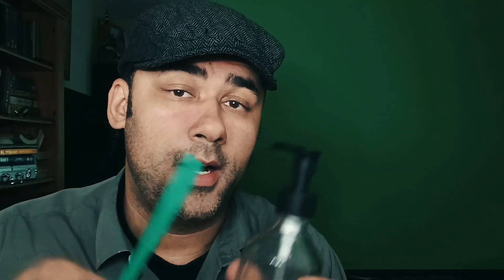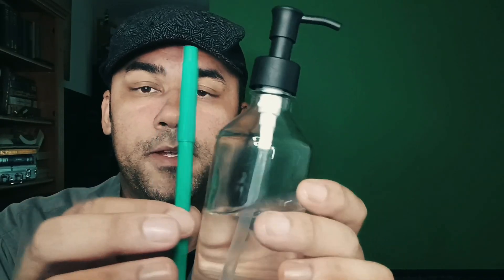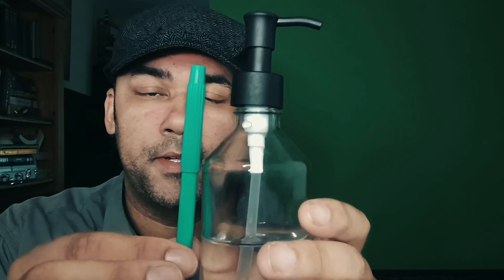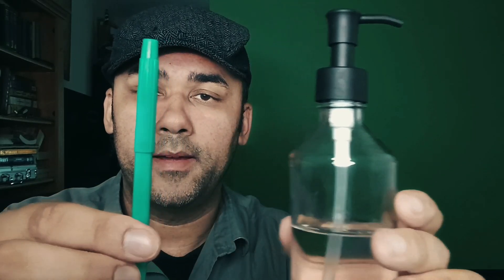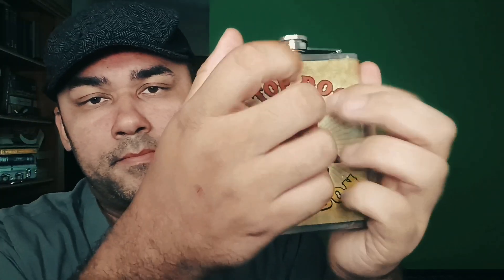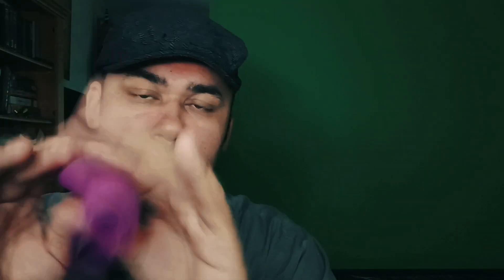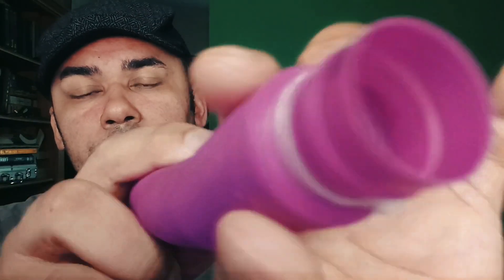ASMR Cranial Nerve Exam | Doctor Roleplay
Greetings from your friendly, neighborhood doctor 🩺

Soothing, relaxing, ASMR to aid with anxiety, stress, and sleep. I'm consistently trying and changing up new things to see what works best. Have a peaceful, relaxing day, my friends!